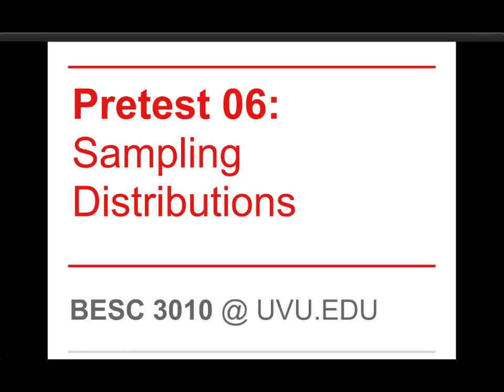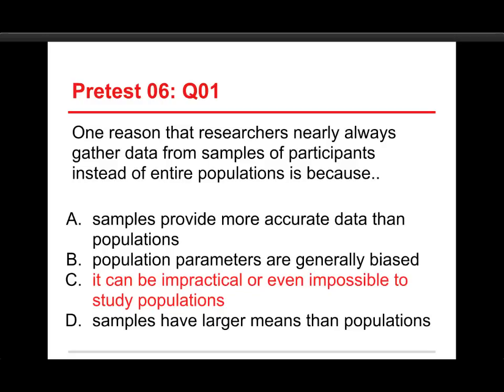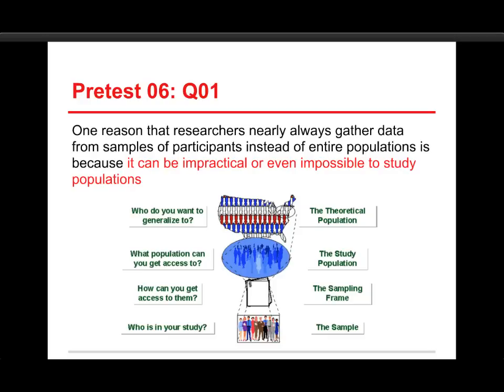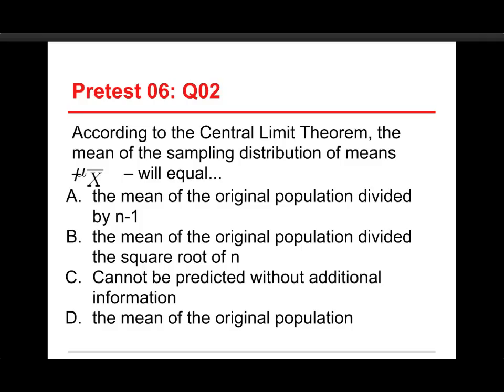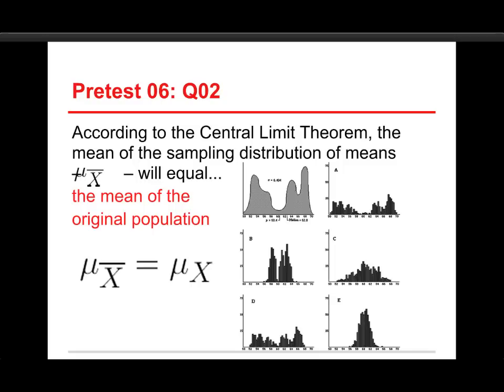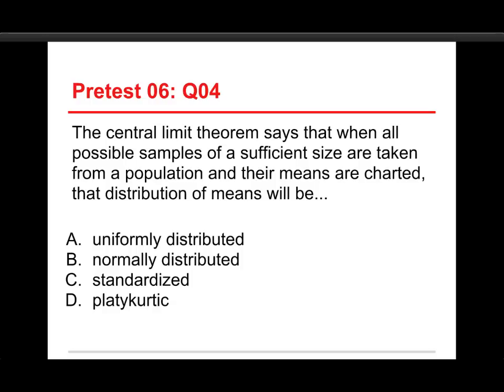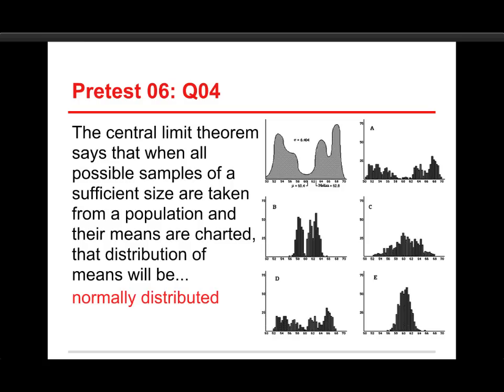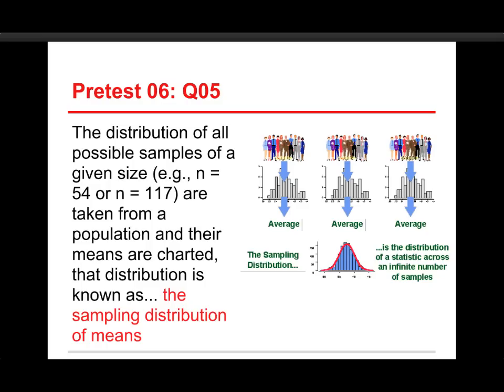Data Sense 06: Sampling Distributions / Review of Quiz 1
A review of one of four online quizzes Chapter 06: Sampling Distributions.